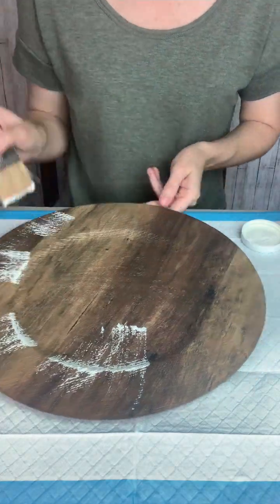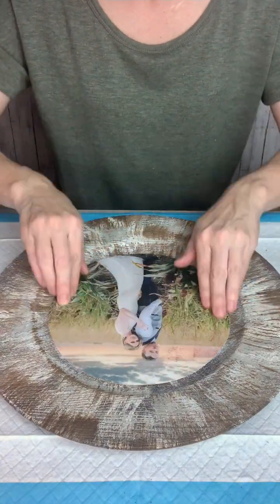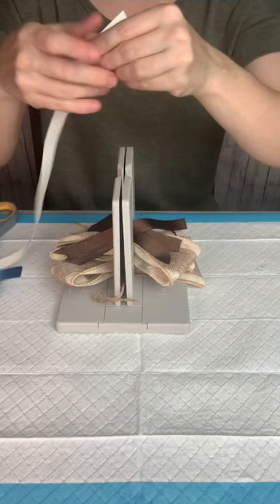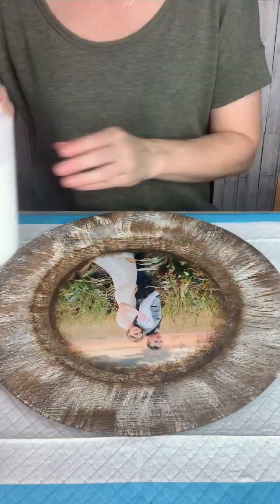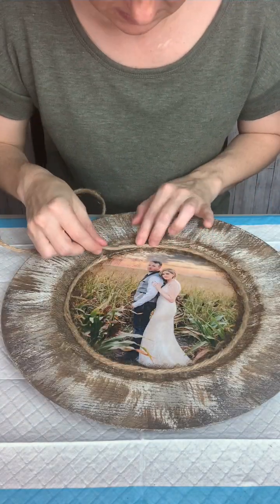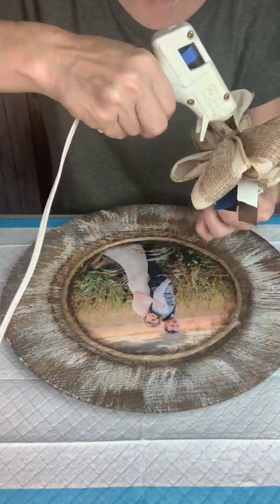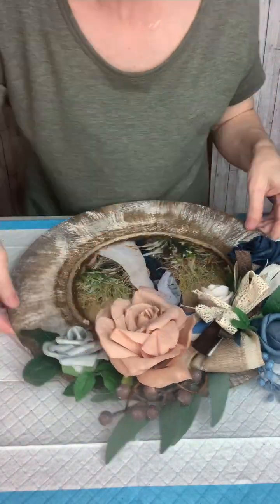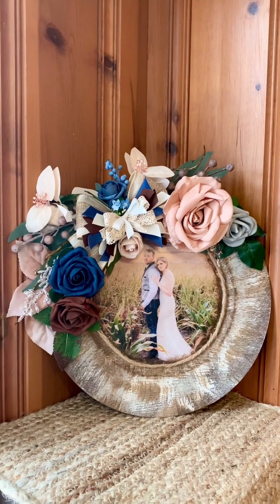Wedding Keepsake Idea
Here's an idea for making a keepsake of someone's special day. All you need is a charger plate, decorations from the day, and a favorite photo. This sentimental piece will be cherished.